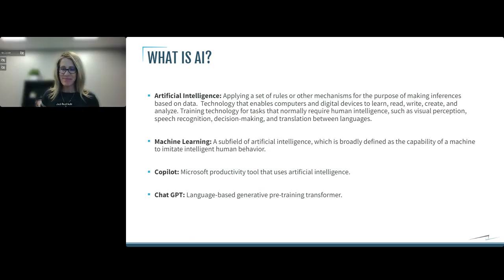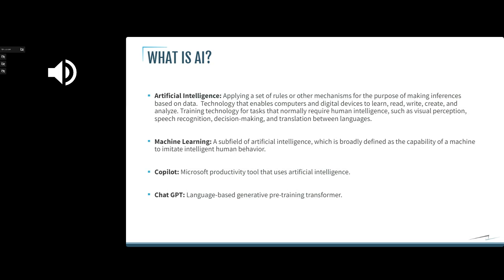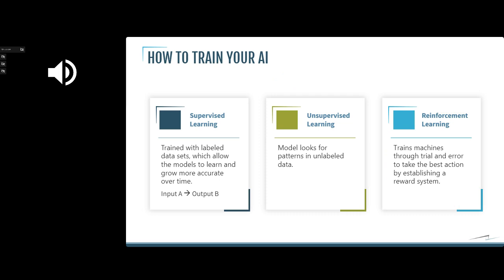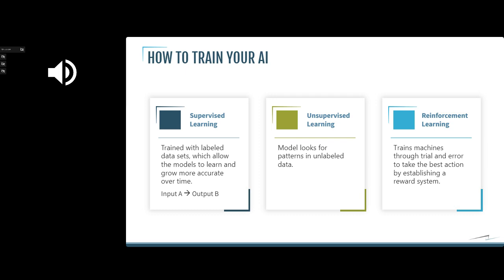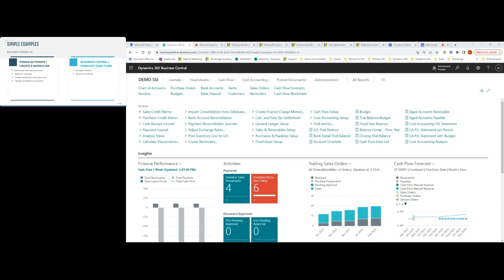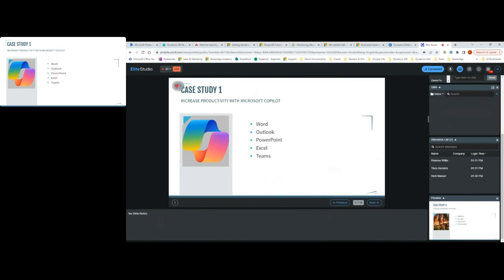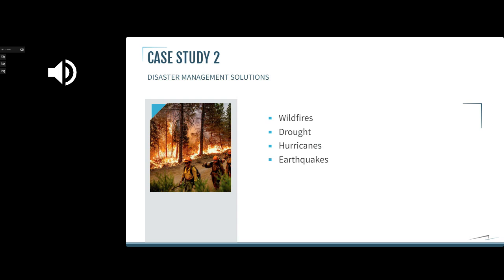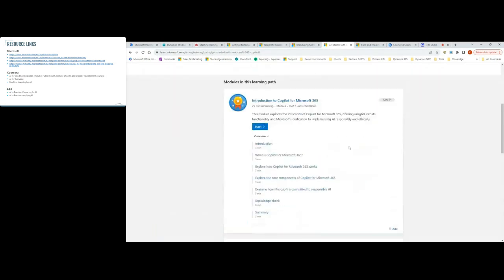Discover How AI Can Transform Your Nonprofit Operations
Unlock the power of AI to elevate your nonprofit’s impact! This video explores how AI-driven tools can streamline operations, optimize donor engagement, and amplify your mission's reach. Transform your organization with smarter, more efficient processes today!